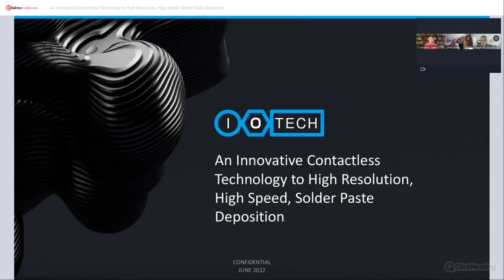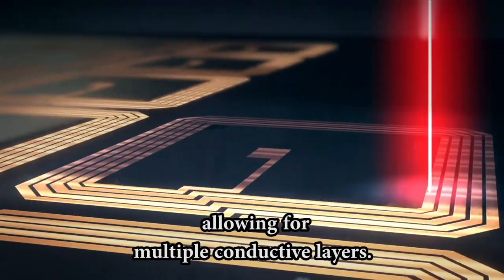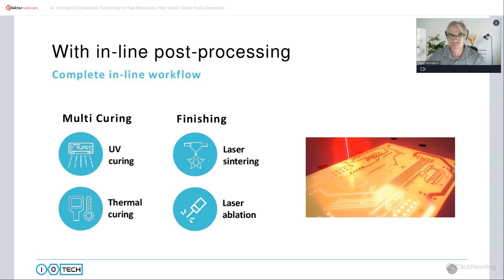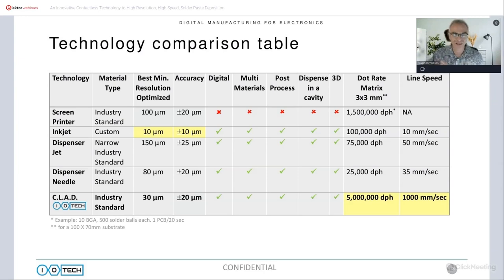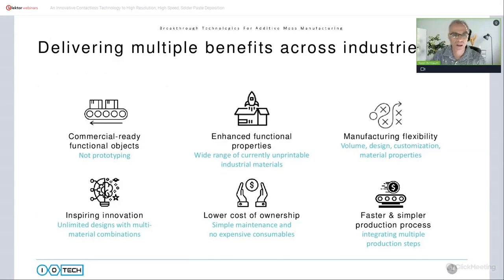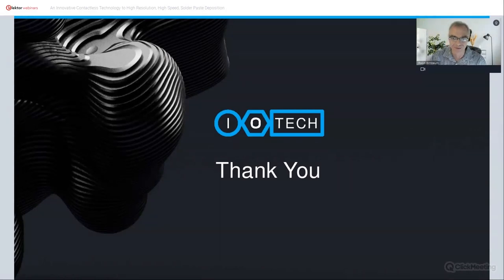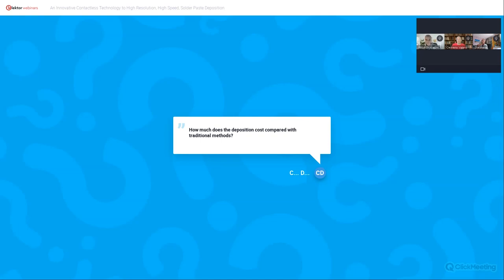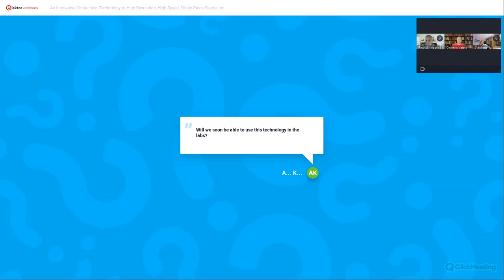Webinar: ioTech explains their revolutionary laser deposition technology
When depositing solder paste, you have the choice between digital technologies, where the nozzle size defines the material viscosity, deposition speed, and resolution, or non-digital technologies, where the mesh size defines the layer thickness and resolution.
In this webinar, Ralph Birnbaum and Stéphane Etienne from ioTech present an innovative laser-based deposition technology that is fully contactless, neither mesh nor nozzle dependent. We will display detailed application cases, showing aggressive resolutions and productivity. You can control the volume of each individual drop, offering you full flexibility in terms of design, with productivity comparable to screen printing. You can print extremely high viscosity materials, including your standard printable solder paste, with no need for any adaptation.

Contents
0:00 Intro about ioTech
1:53 Introducing ioTech
5:10 Digital Manufacturing for Electronics
11:37 Breakthrough Technologies for Additive Mass Manufacturing
21:35 Partners and Achievements
23:17 Q & A with the audience